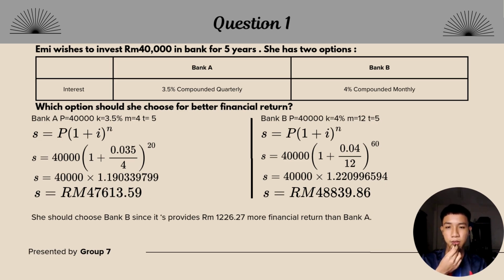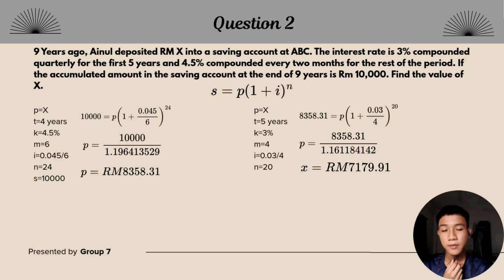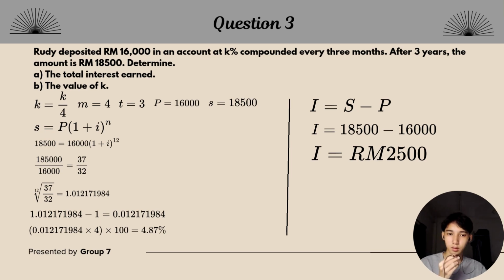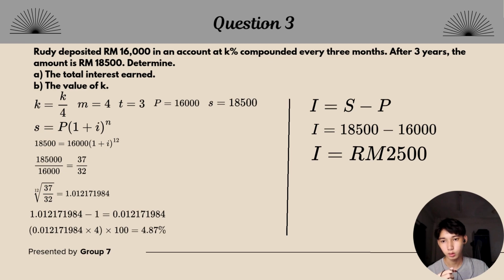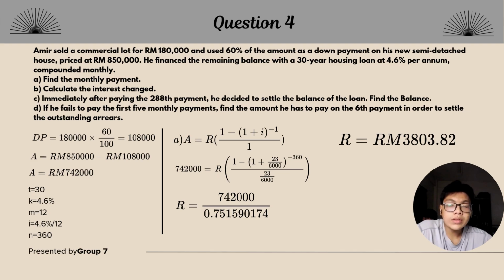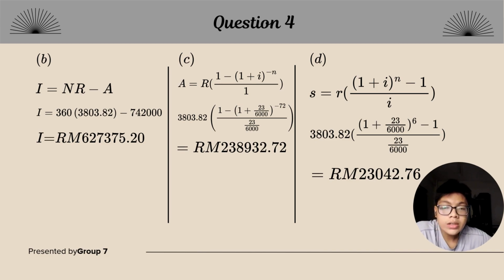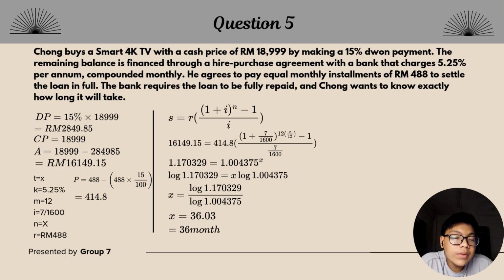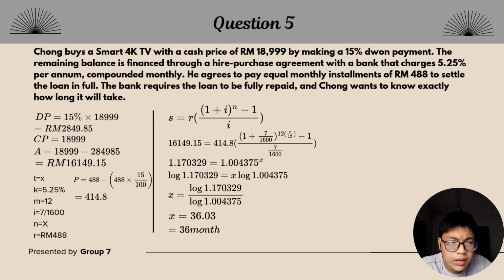Video Presentation MAT112G4 Group 7